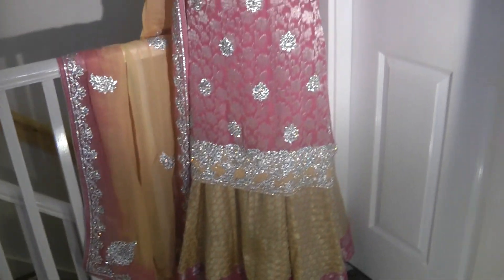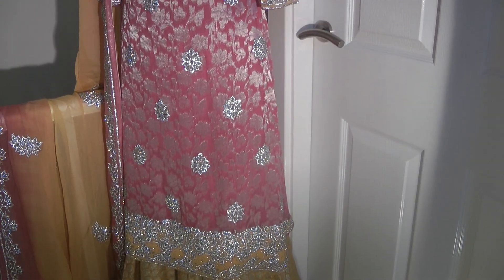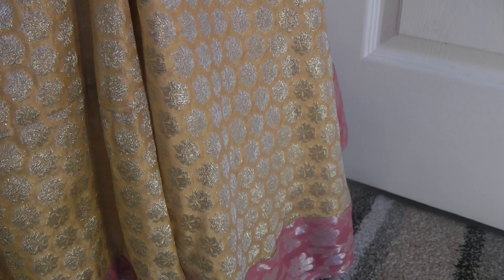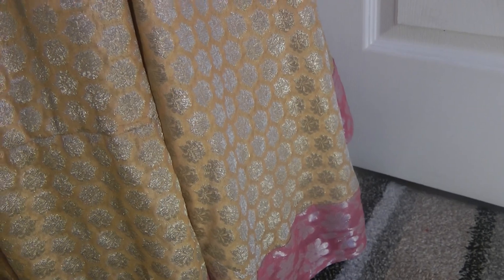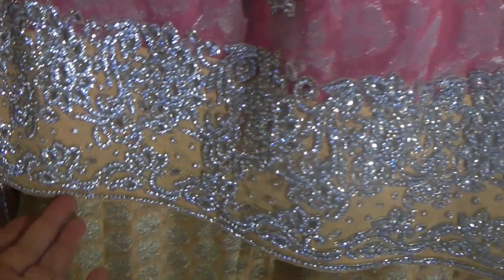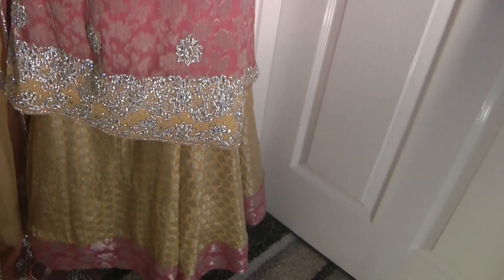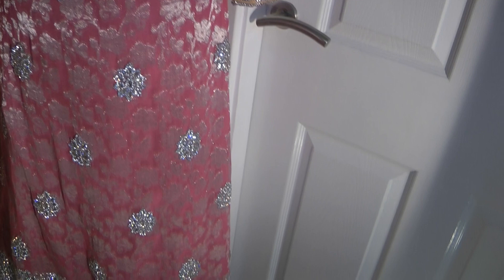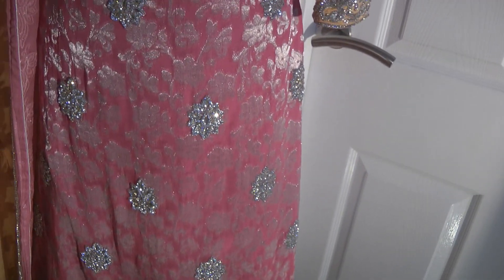full ghair lynga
this style of lynga is a traditional wedding attire. the fabric is jamawar with heavy hand embroidery and stone workon kameez and duppata